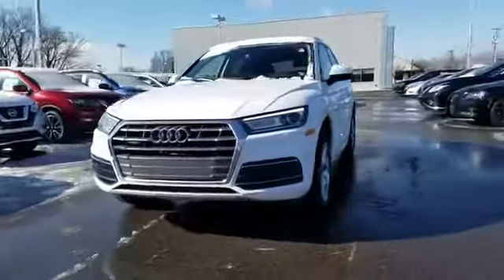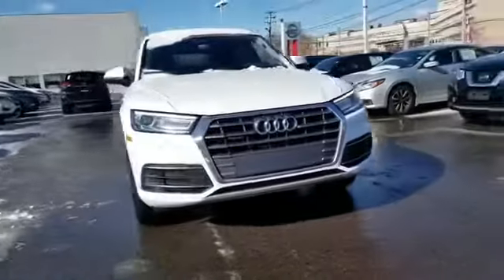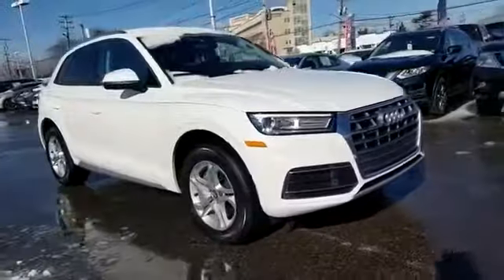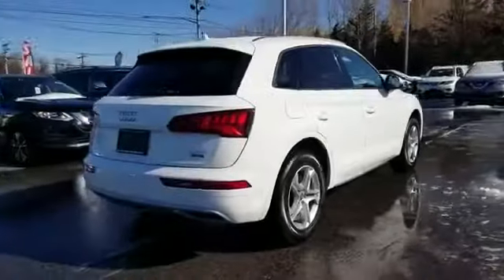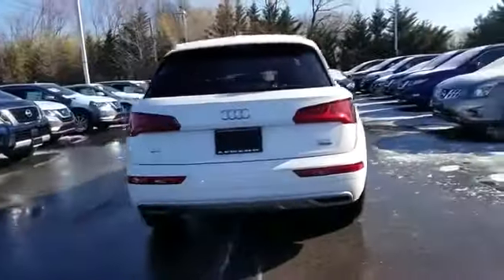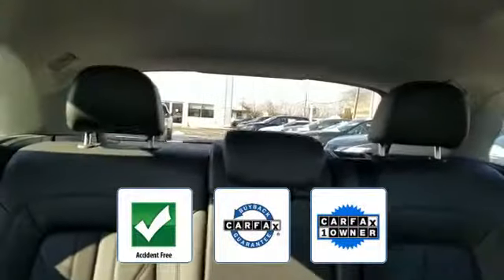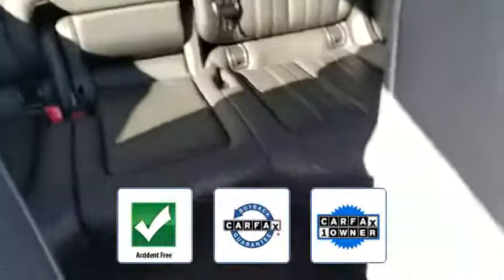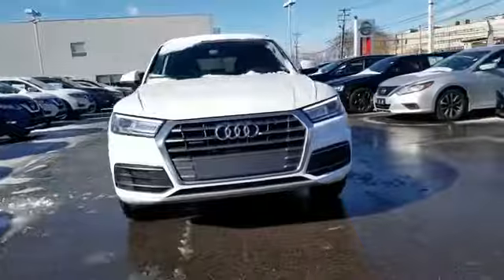2018 Audi Q5 Premium Syosset, Hicksville, Huntington, Garden City, Plainview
2018 Audi Q5 Premium Syosset, Hicksville, Huntington, Garden City, Plainview Clean CARFAX. 2018 Audi Q5 2.0T quattro quattro 7-Speed Automatic S tronic White 2.0L TFSI 23/27 City/Highway MPGNissan Details: * 300+ Point Inspection * Includes 24/7 Roadside Assistance including towing & trip interruption reimbursement. Transferability of the Audi CPO Limited Warranty to a subsequent private owner. CARFAX Vehicle History Report. * Limited Warranty: 12 Month/Unlimited Mile beginning after new car warranty expires or from certified purchase date * Warranty Deductible: $0 * Transferable WarrantyAll prices have been finance rebate discounted. Savings are not eligible for cash purchases. Price exclude sales tax, DMV, dealer doc fees,certification fees ( if applicable) and a prep fee of eight hundred ninety five dollars. Legend Nissan uses a 3rd party provider for pricing matrix notifications to outside internet sources. Legend is not responsible for errors of pricing or equipment descriptions.